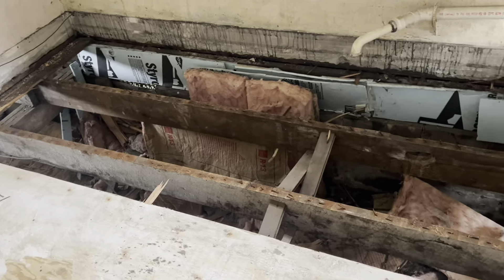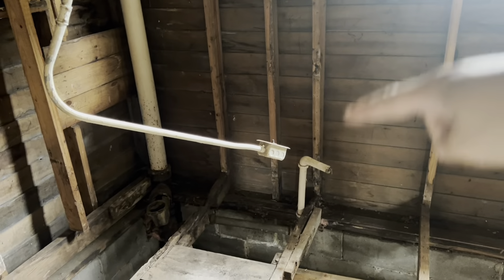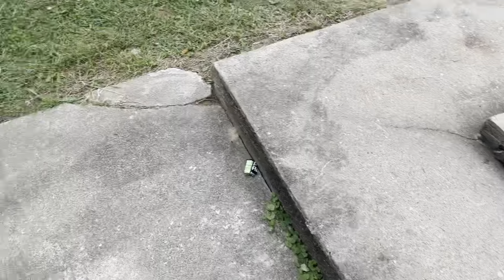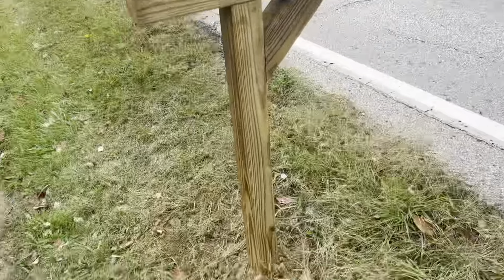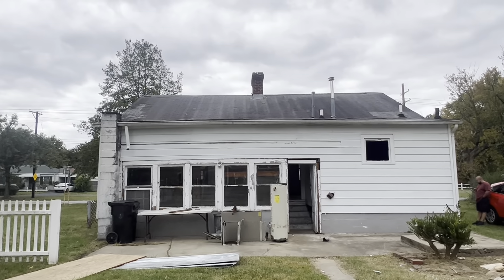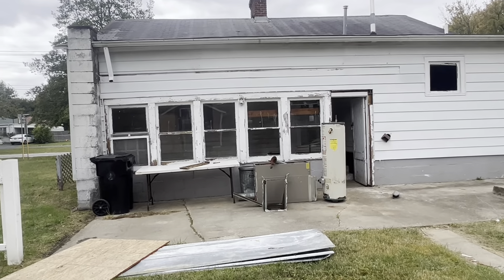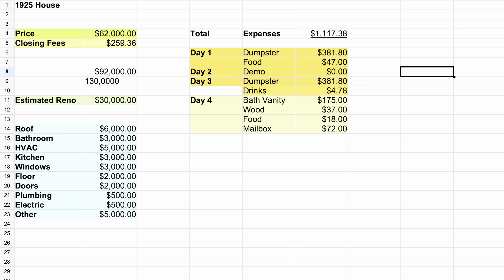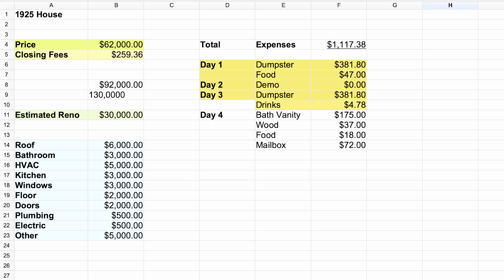Day 4 - Bad Roof With 3 Layers - Real Estate Investing Guide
💰 Get 12 Free Stocks With WeBull Up To $30,600 In Value